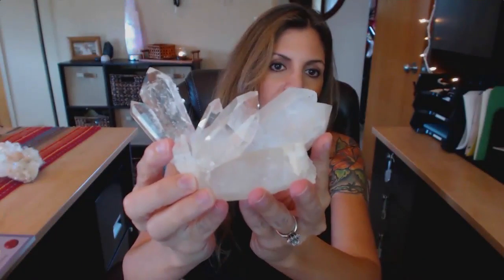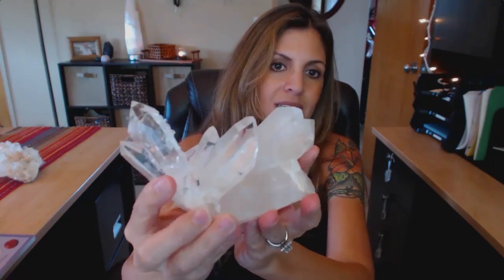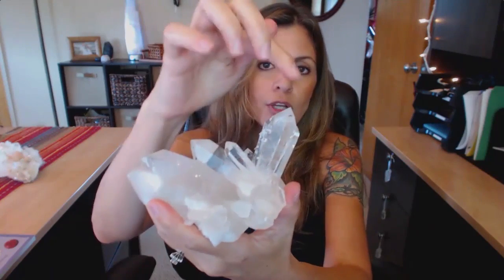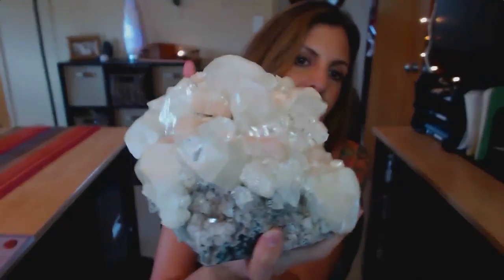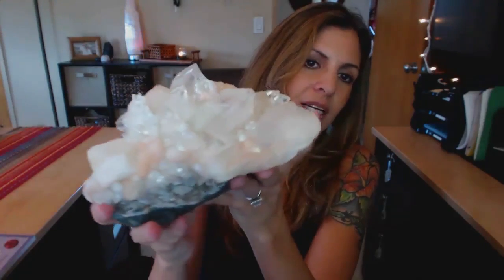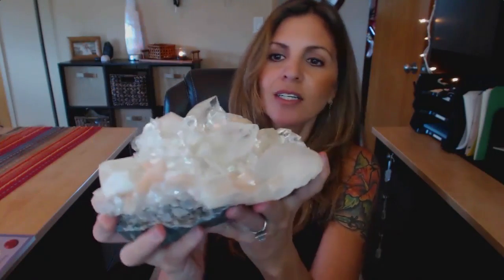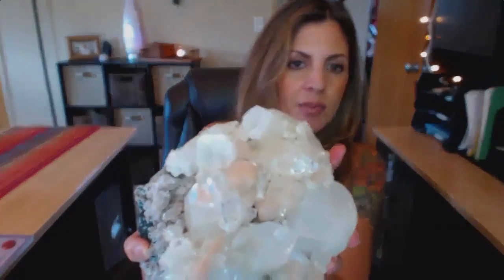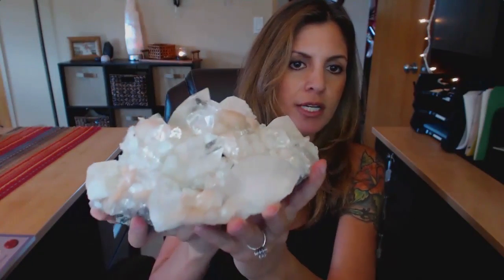Crystals for you Living Space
for all the resources, photos, the video link referred to here in this video & posting your comments.

There are so many ways to work with & learn about crystals so this sharing can go on FOREVER. It's an infinite playground of sparkliness!